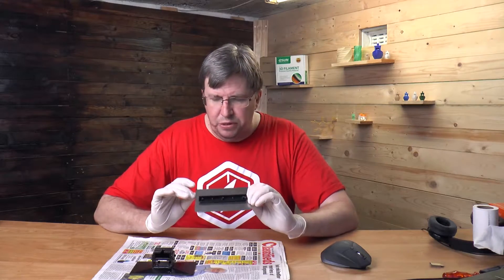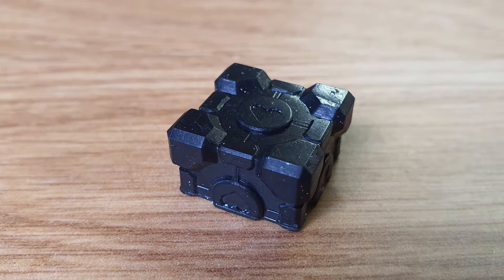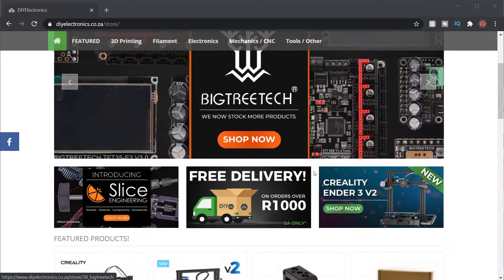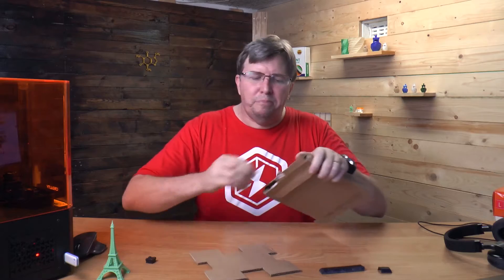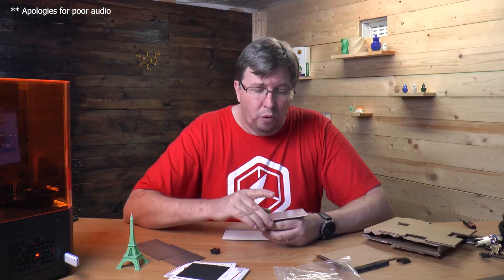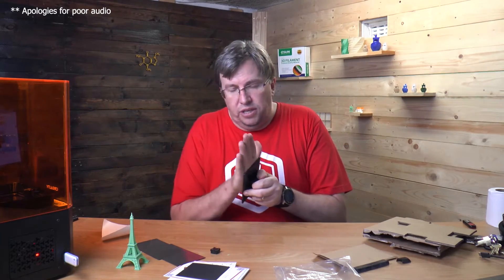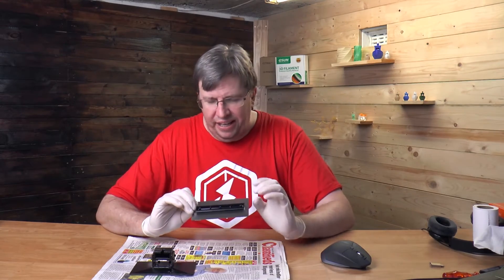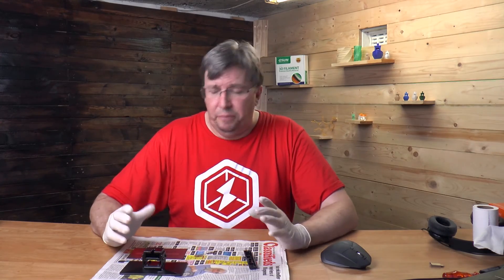Wham Bam for the Creality LD-002R Flexible Plate System Review | DOES IT MAKE THE PRINTER BETTER?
Does the Wham Bam Flexible Plate system for the Creality LD002-R Resin printer really make the printer better and is it useful.  please support them.

00:00 - Intro
00:30 - Resin vs FDM
01:08 - Hassles with current buildplate
01:44 - Wham Bam Flex Plate System
02:30 - Subscribe
02:45 - DIY Electronics
03:40 - Wham Bam In the box
05:00 - Wham Bam Installation
07:55 - The Reveal
09:16 - Conclusion

Special Thanks:
3D Printing Nerd - Great channel with great knowledge

Want to send us something?
Eugene Wolff
Umbilo
4075
South Africa